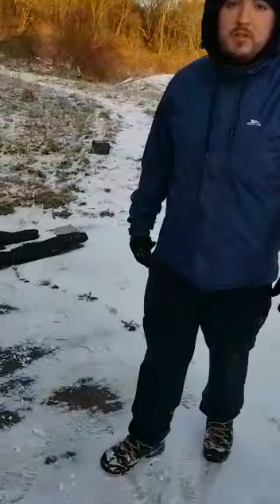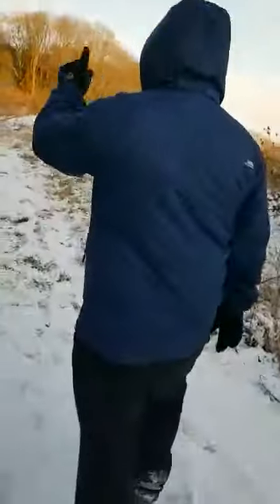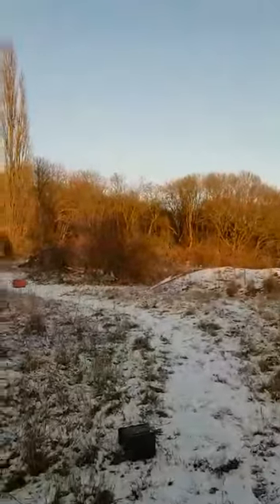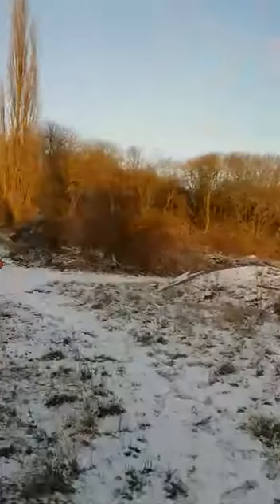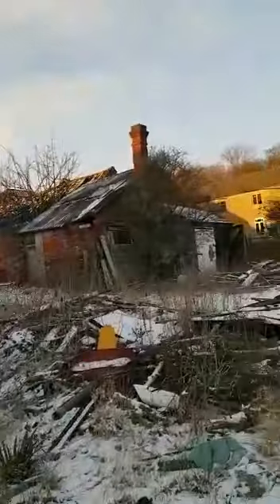CHASE FARM EXPLORATION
Peddy takes us through the ruins of Chase farm with fellow explorers. Liam Herrington and Liam Passenger